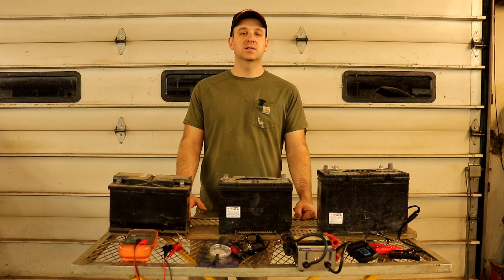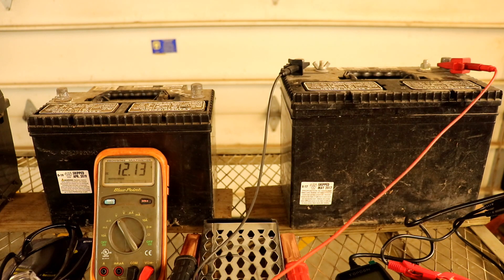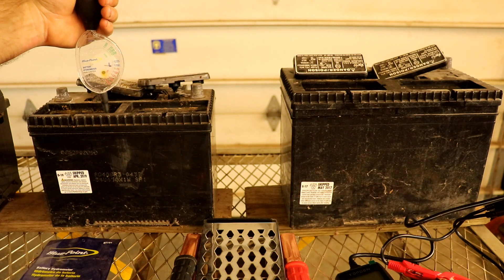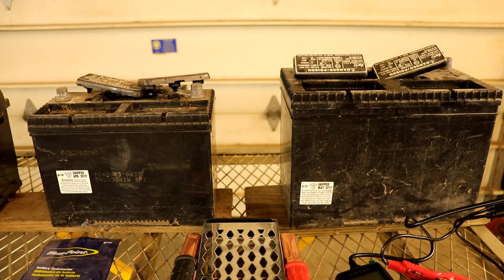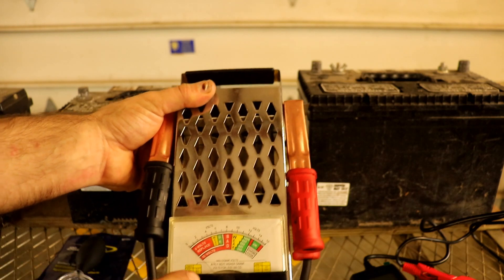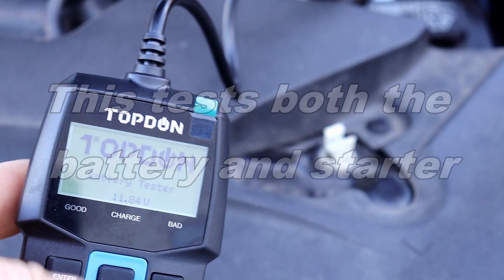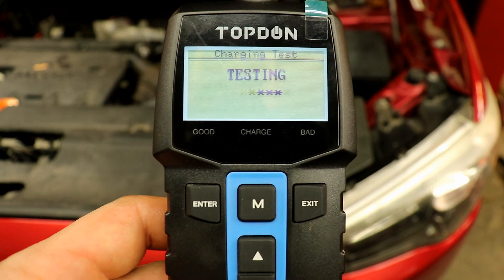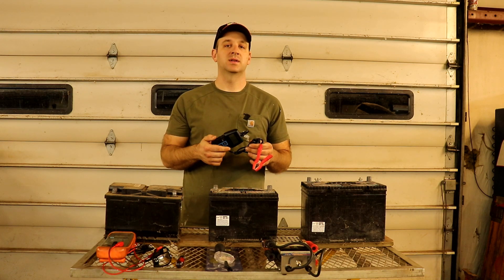4 Ways to Tell if Your Battery is Bad or Going Bad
I show 4 ways that you can test a battery to see if it is going bad or if it is bad.

Topdon BT100